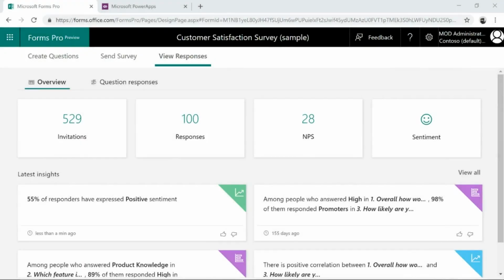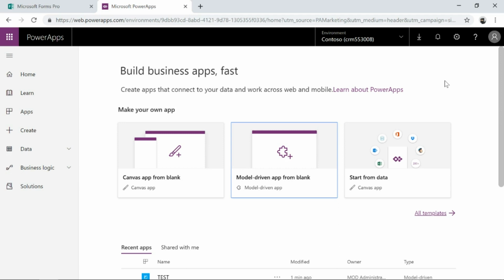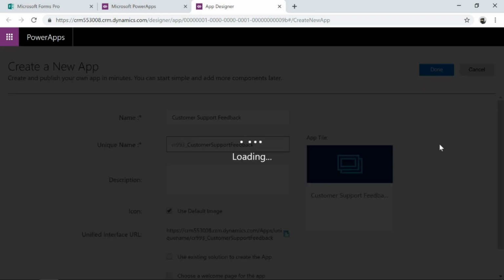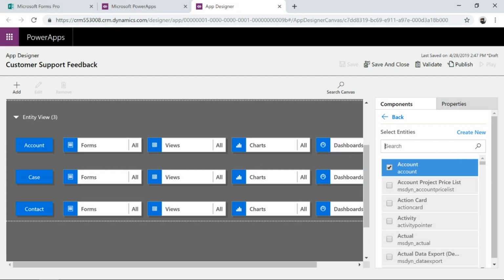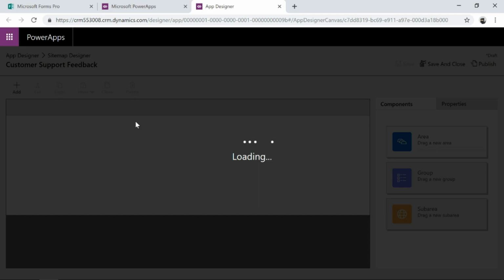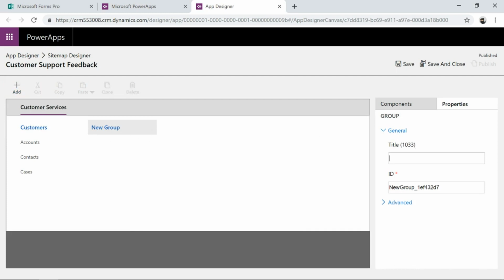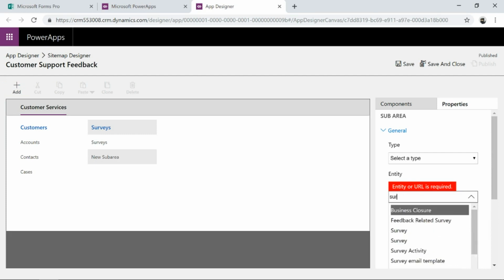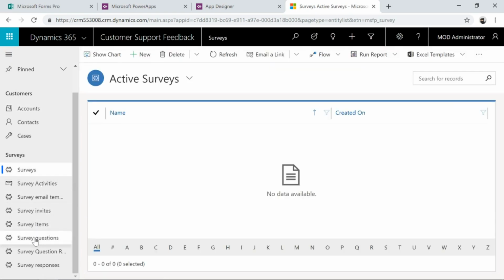Adding Entities To A D365 Customer Engagement App - Microsoft Forms Pro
This video will walk through understanding how and where to add the Forms Pro survey entities to a D365 Customer Engagement App.